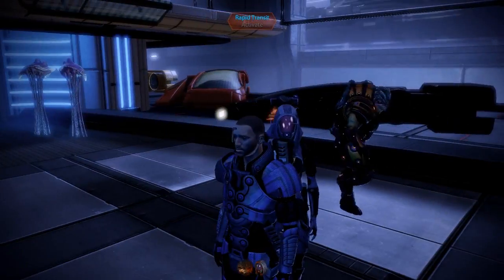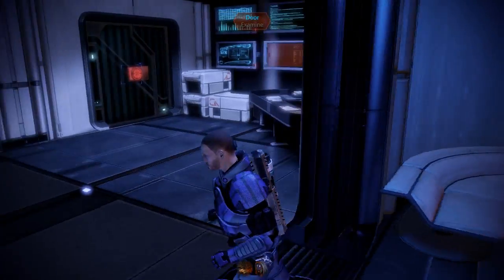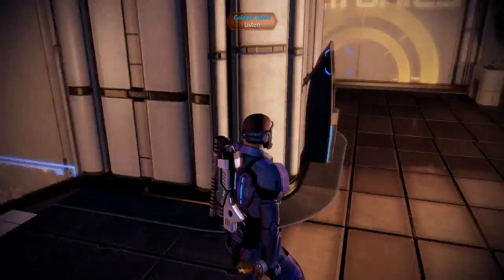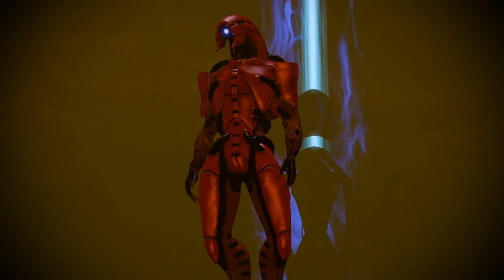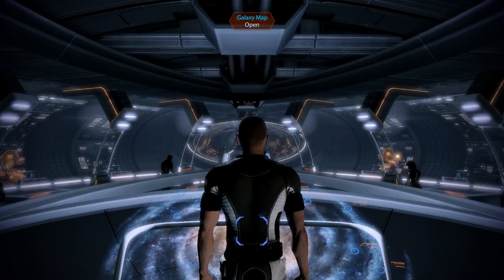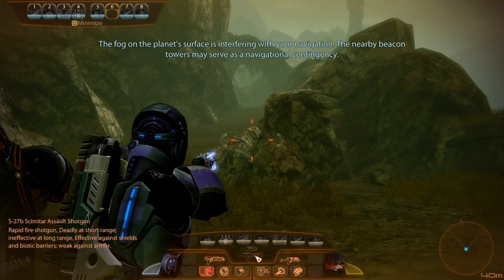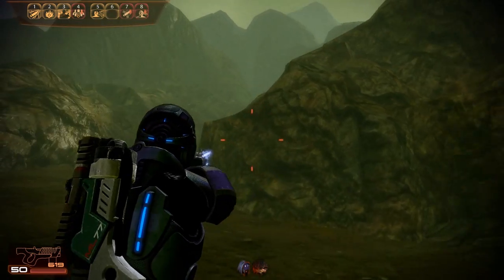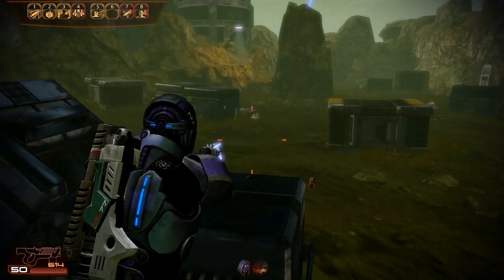Let's Play: Mass Effect 2 (054) "Reduced Visibility"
Fifty-Fourth (054) episode in my Let's Play: Mass Effect 2 video series.  This video covers Tali, Grunt and I run around the galaxy locating (off-camera) some extra mini-missions and then heading off to get them all completed before we start something larger that could affect the story line and prevent us from returning.  The only downside I've noticed with these missions is that they all tend to focus on the lack of visibility and how the game plays with that feature to make different missions more challenging.